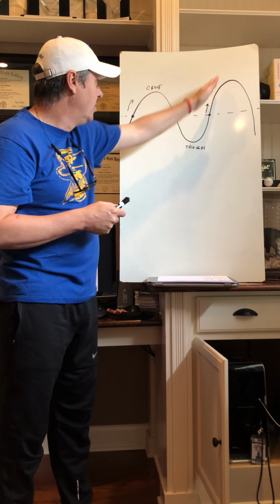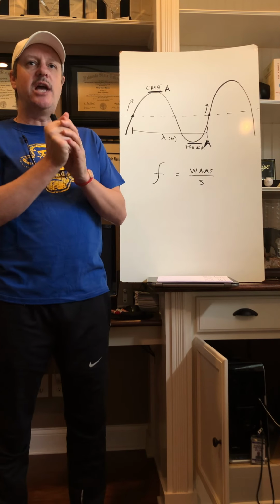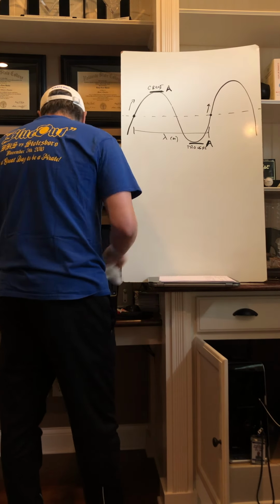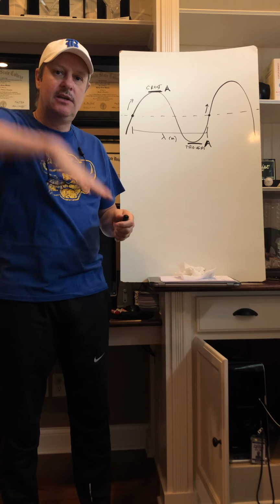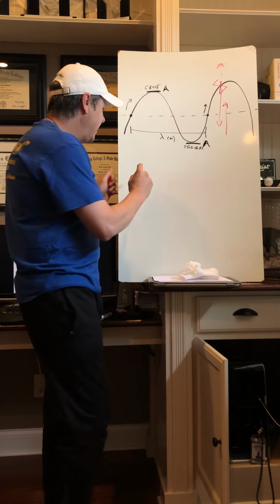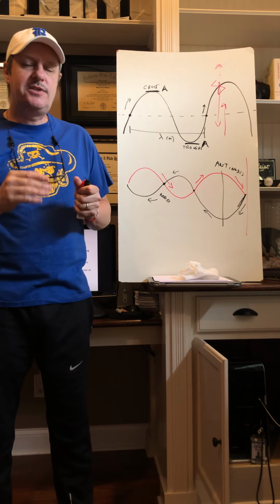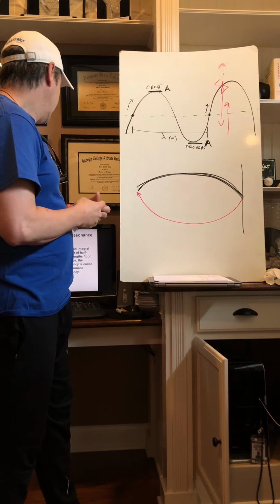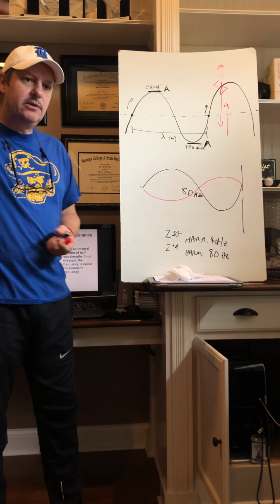Lesson Eleven - Waves